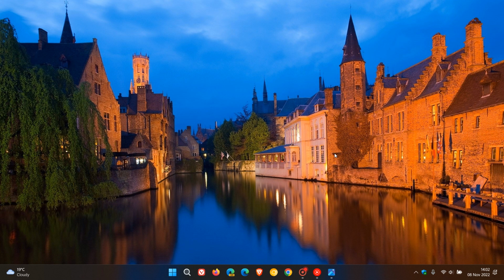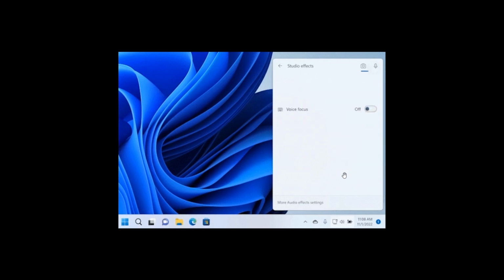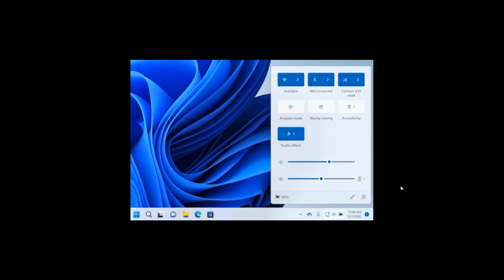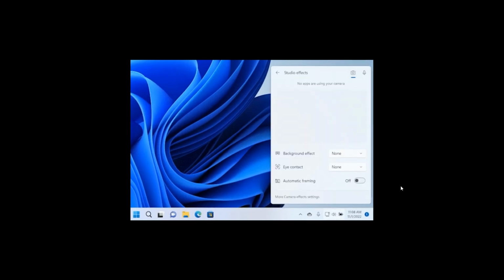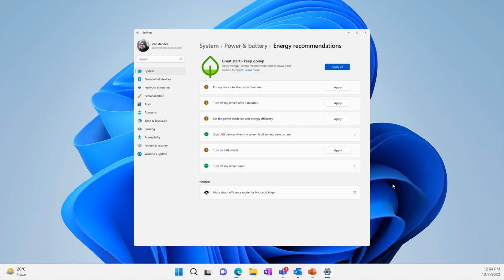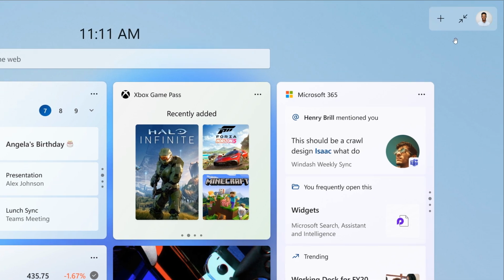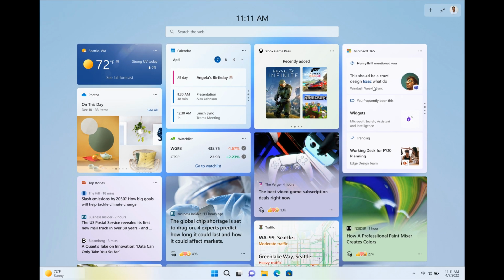Windows 11 Builds 22621.885 & 22623.885: Studio Effects in Quick Settings, Expanded View in Widgets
What's new in Windows 11 Beta Channel Preview builds 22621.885 and build 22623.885 (KB5020054): Access Windows Studio Effects from Quick Settings, new Energy Recommendations and new Expanded View in Widgets.